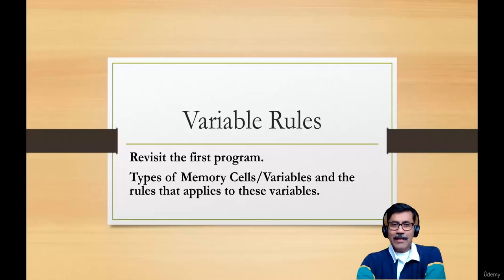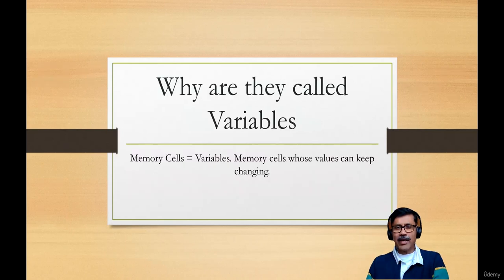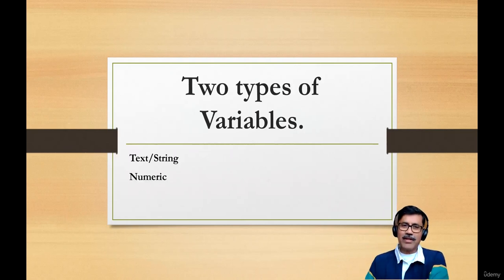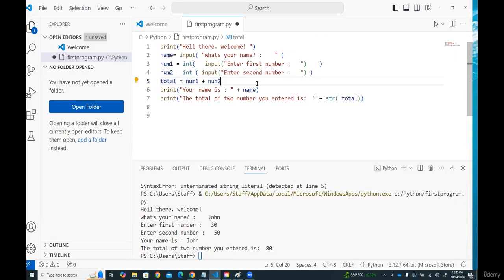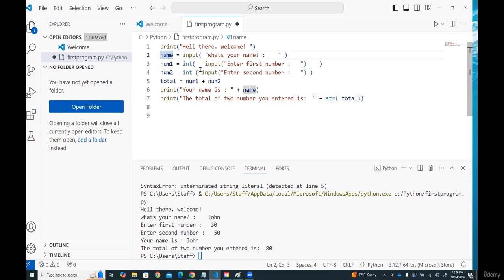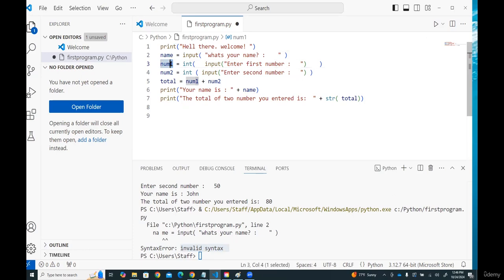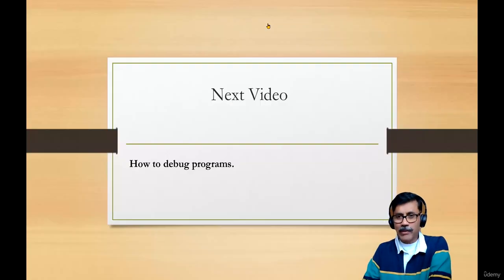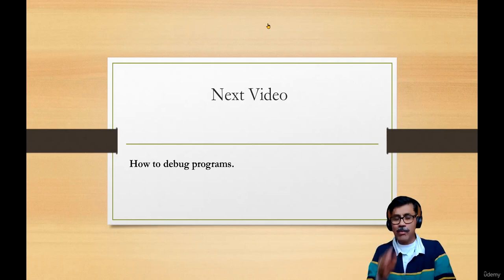python variable rules